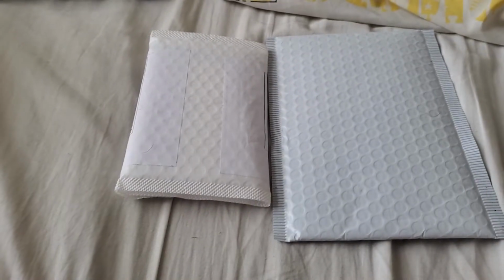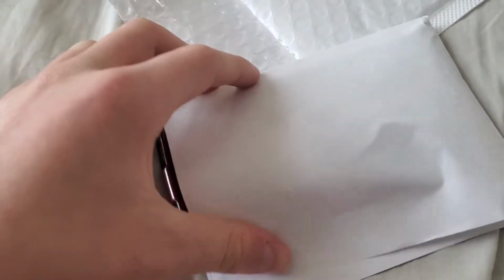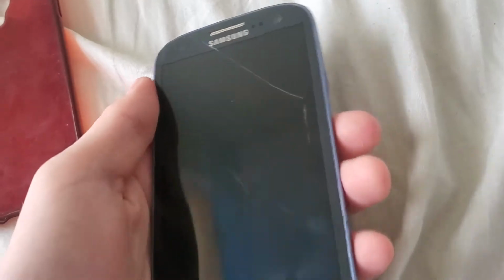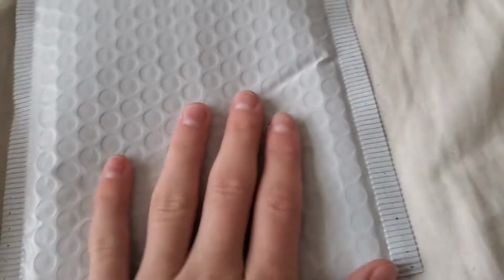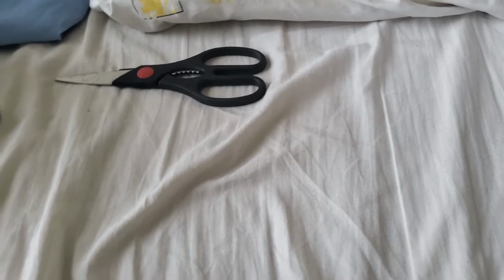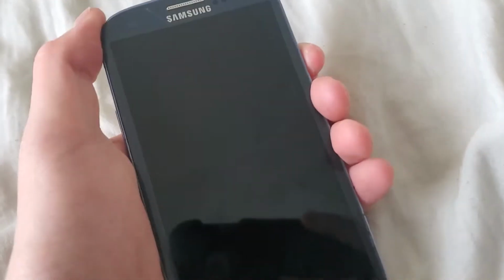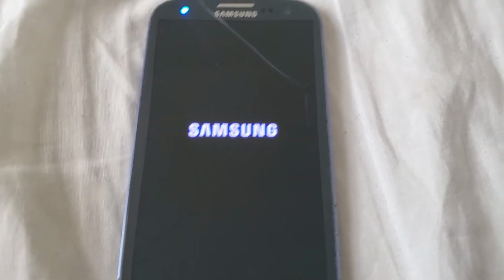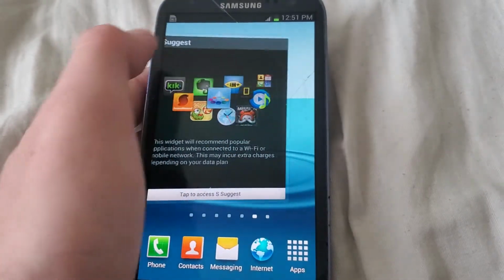Unboxing Samsung galaxy s3